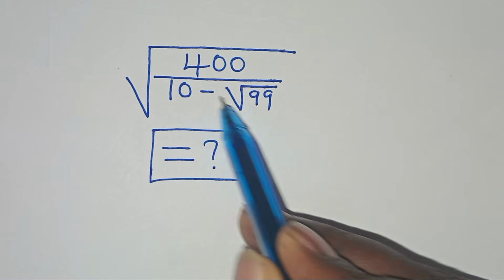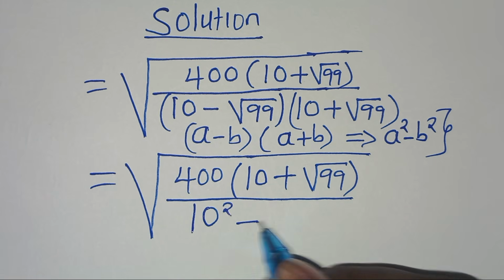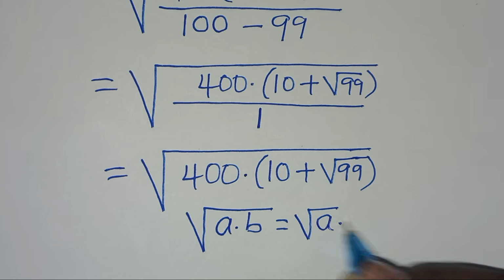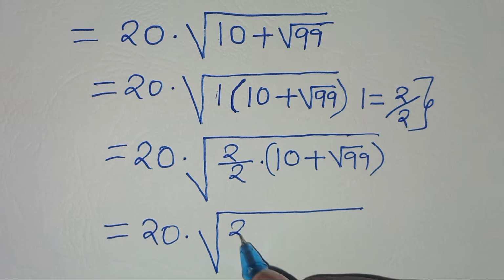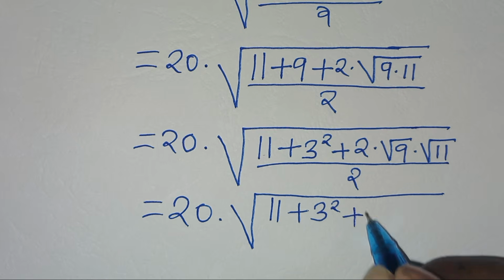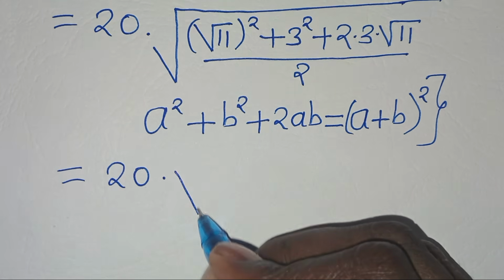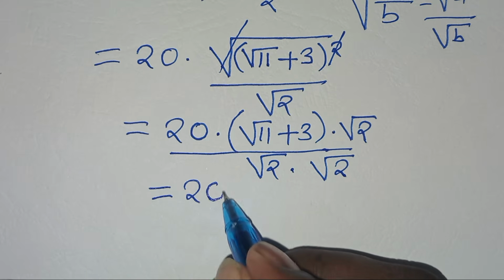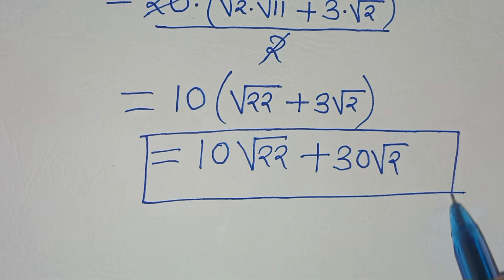The German Math Olympiad Problem That 99% of Students Get Wrong!